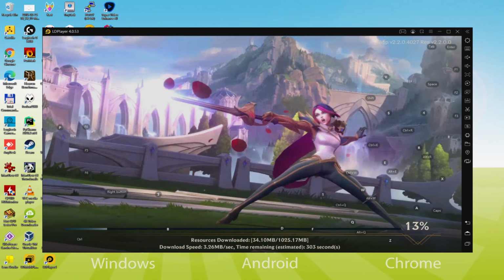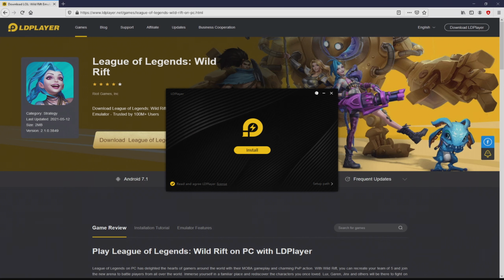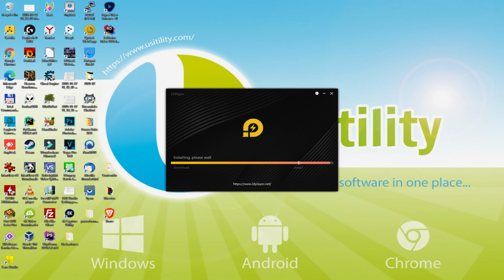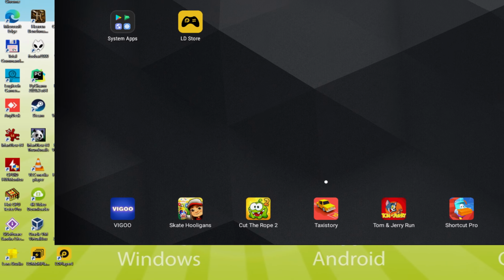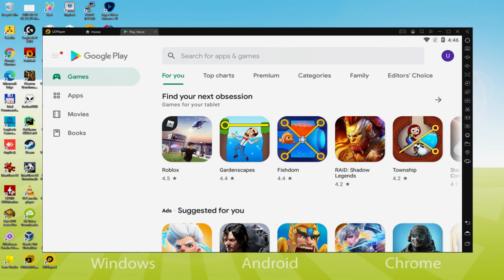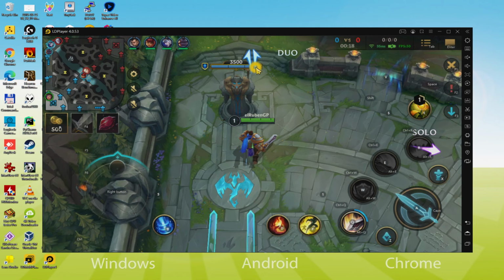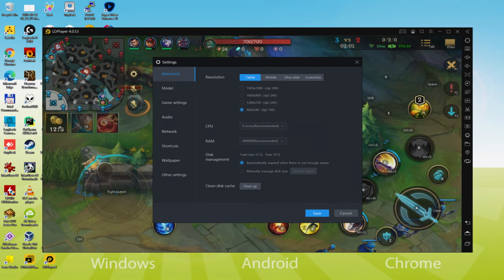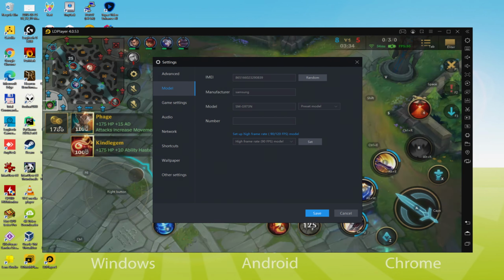🎮 How to PLAY [ League of Legends Wild Rift ] on PC ▶ DOWNLOAD and INSTALL Usitility2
How to play League of Legends Wild Rift on PC Download free ▶ Windows 10/7/8

⚠⚠⚠ IMPORTANT ⚠⚠⚠ This method is for playing the free League of Legends Wild Rift game on PC. It will install the official and legal version of League of Legends Wild Rift from the Play Store. If you want to buy any item or object in the game, you will have to pay in the usual way, i.e. using PayPal, Credit/Debit Card, etc.

00:00 Intro
00:25 Go to LDPlayer website
01:07 Download League of Legends Wild Rift on your Windows PC
01:26 Launch the installer of League of Legends Wild Rift
01:40 Customize installation and change the install directory
02:10 Install League of Legends Wild Rift on your PC
04:01 How to launch LDPlayer from the Windows desktop
04:33 Sign in on Google Play
05:29 Accept Google Terms of Service
05:37 Create a backup on Google Drive of your emulated device
06:13 Install League of Legends Wild Rift on the LDPlayer emulator
06:57 Launch League of Legends Wild Rift directly from LDPlayer
07:13 How to adjust the volume of League of Legends Wild Rift
07:34 How to maximize the emulator screen
07:48 How to play at full screen
08:06 Customize LDPlayer keyboard options
08:31 How to fix League of Legends Wild Rift black screen problem in LDPlayer
09:10 How to change the game and emulator language
09:47 Receiving Email of new device connected to your Google account
10:28 Goodbye and greetings

Here are the instructions:

2) Click on Download League of Legends Wild Rift on PC
3) Run the installer downloaded
4) Accept the Windows permissions to run the installer
5) Click on "Install Now".
6) Login to Google Play
7) If the game installation does not launch automatically, click on the League of Legends Wild Rift icon on the LDPlayer desktop
8) Click the "Skip" button in the "Complete Account Setup" window
9) Click on the "Install" button
10) Click on "Open" and enjoy the League of Legends Wild Rift on your PC

Wild Rift is a version of the strategic MOBA League of Legends, created from scratch for mobile devices. Its controls have been completely redesigned, and the matches have become even more dynamic. Get together with your friends in teams of 5, choose the champion and win!

PLAY AND WIN
Become a Gorge legend by learning the features of the champions and various strategies. Every game is an opportunity to try the perfect combination, turn the tide of battle at the most unexpected moment, or earn a spectacular pentacle.

FIGHT ALONGSIDE YOUR FRIENDS
The key to success in this mobile MOBA is playing as a team. Gather a group of two, three or five to conquer heights together - no enemy nexus can resist you.

CHOOSE YOUR CHAMPION.
Destroy enemies with a huge sword, freeze them with icy arrows flying across the map, or trap them by charming them with your finesse. There are dozens of unique champions in the game - everyone can find a favorite.

COMPETE ON A LEVEL PLAYING FIELD
Battle against opponents of the right skill level and group size. All champions in Wild Rift can be earned, buy a win not...

If you want to download League of Legends Wild Rift on PC it's very easy. Click on the above link, and follow the video instructions. LDPlayer, the Android emulator, will be installed on your PC so you can play easily on your Computer.

League of Legends Wild Rift is a mobile game, but you can download and play it on PC in a few minutes.